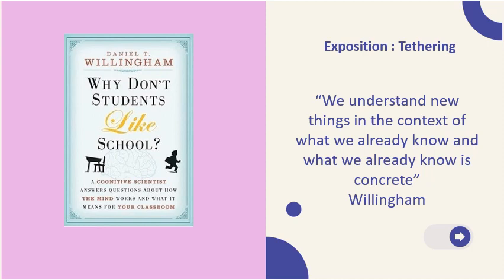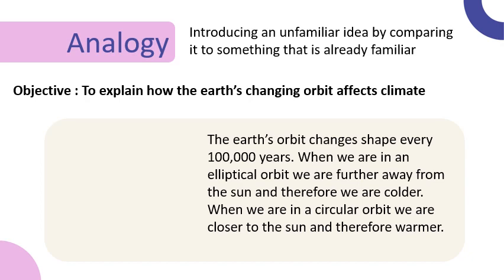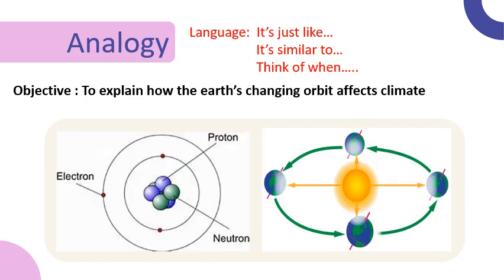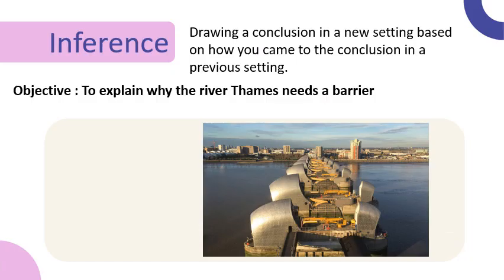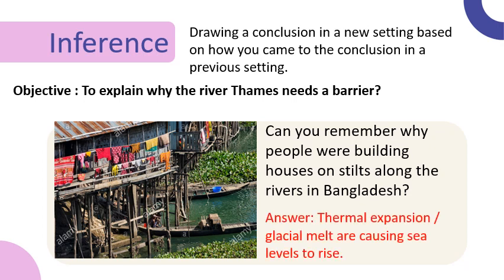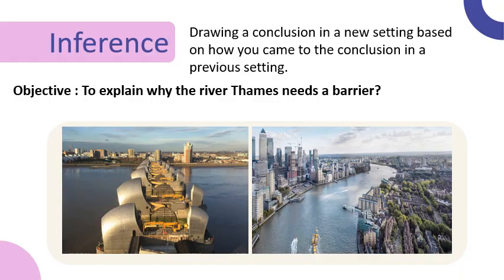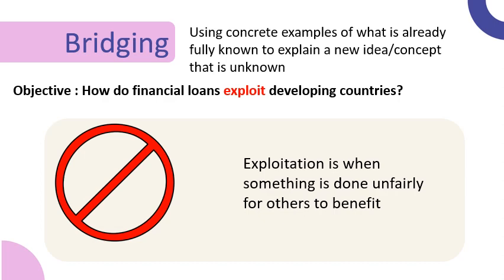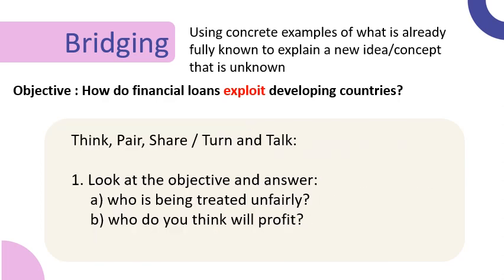Teaching and Learning : Exposition 1 (Tethering) for Online and Classroom Teachers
See examples of the art of tethering for explanation. Looking at how analogy, inference and bridging can assist learners in connecting new knowledge to prior knowledge.